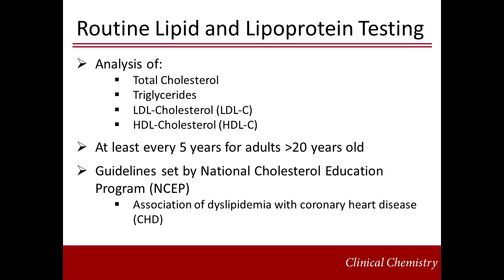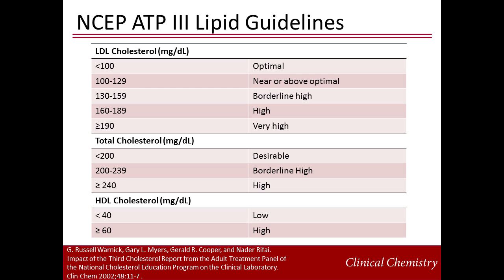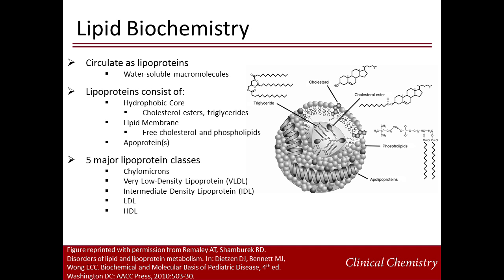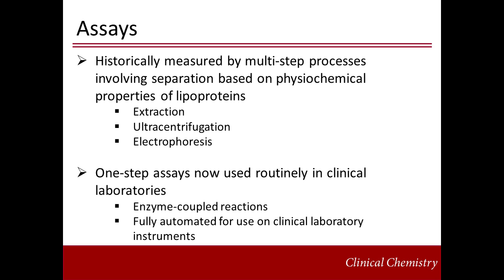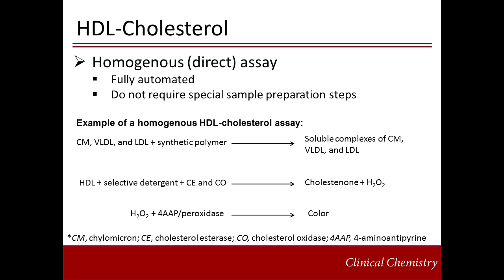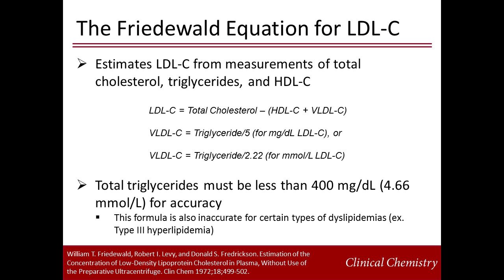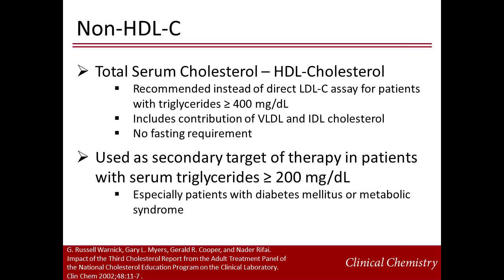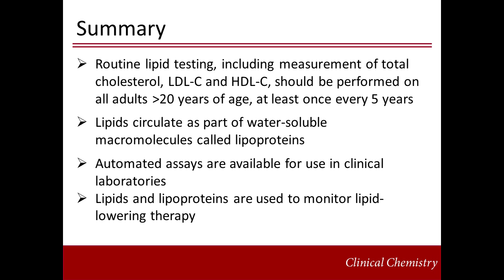Routine Lipid Testing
Presenter: Sarah M. Brown